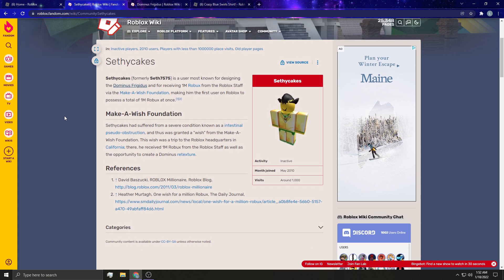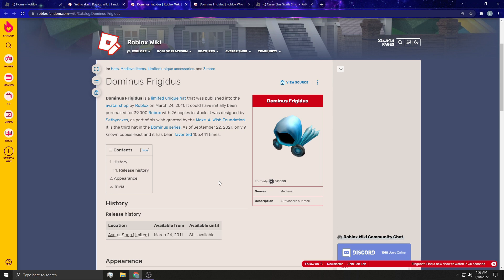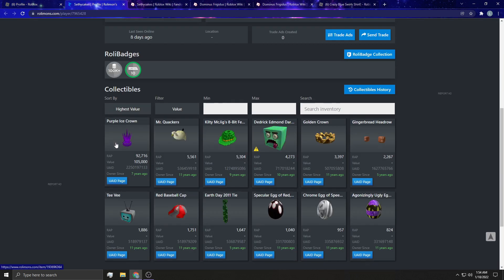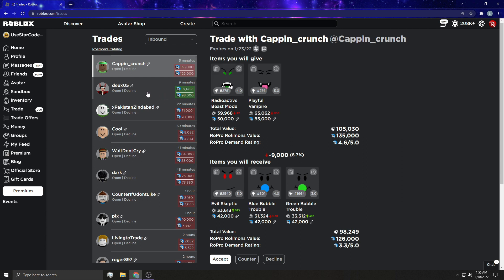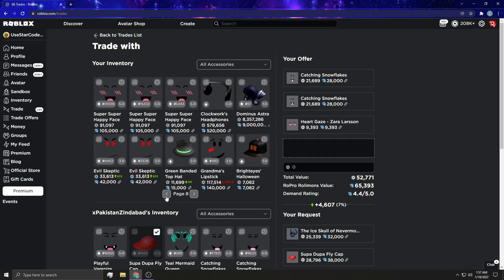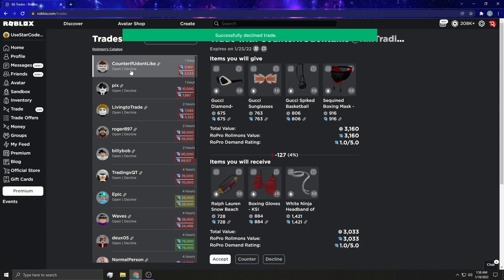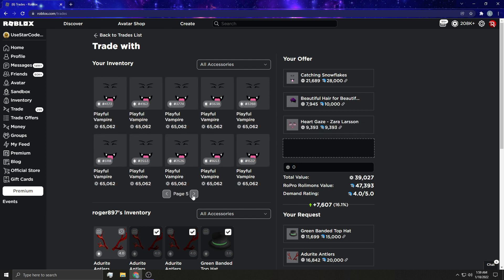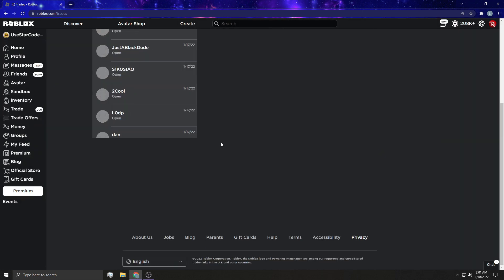Roblox gave him a FREE Dominus Frigidus & 1 MILLION Robux!!